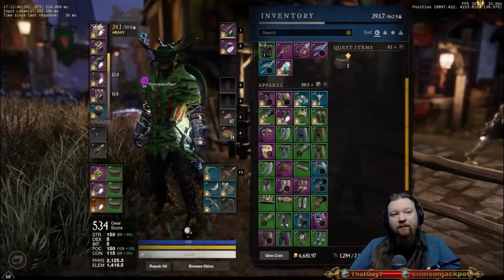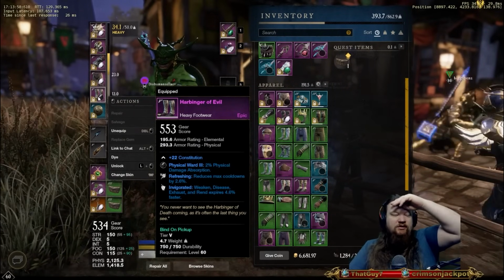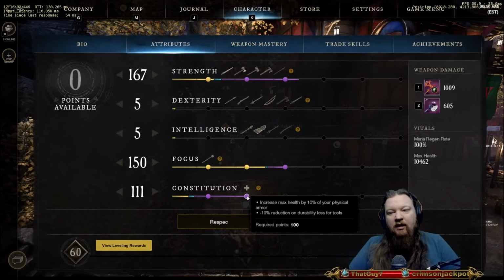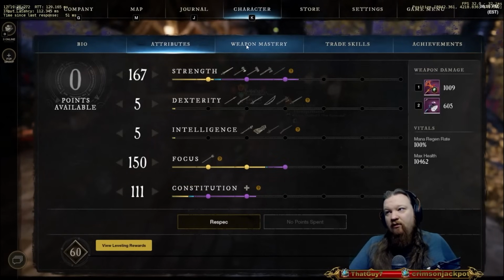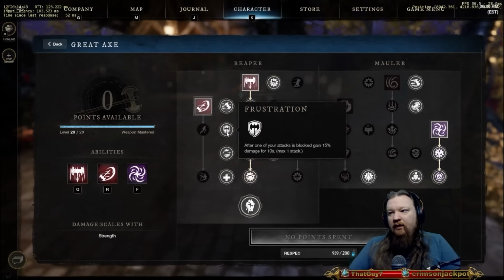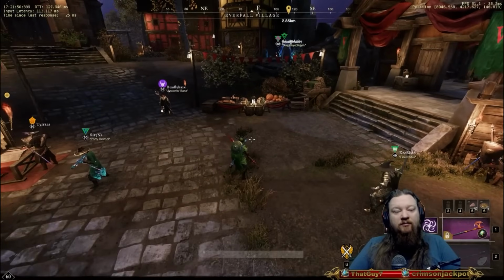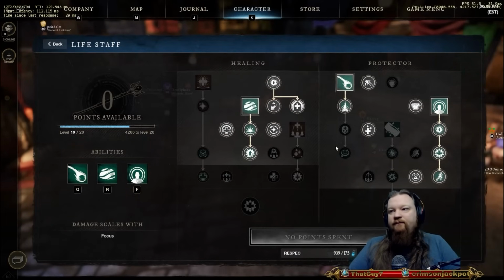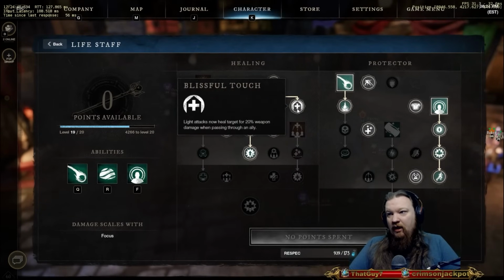New World *Best* Endgame Paladin Build + Tips & Tricks For Using The Sword and LifeStaff.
Hey guys In this video i go over my version of the famous paladin build. This can be done with the lifestaff with the combo of sword and shield. I go over the skills with my build. It is very different compared to other paladin builds. My sword and shield is vastly different as well as the lifestaff.

0:00 Intro
0:11 physical armor
2:17 Attributes
6:05 Skills for the axe
8:55 Skills for the lifestaff
12:37 Skills for the sword